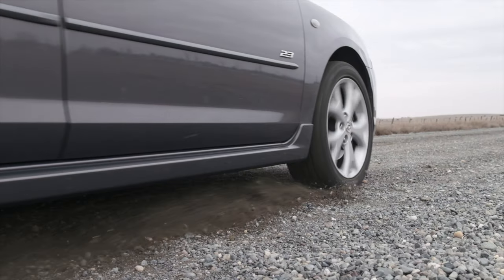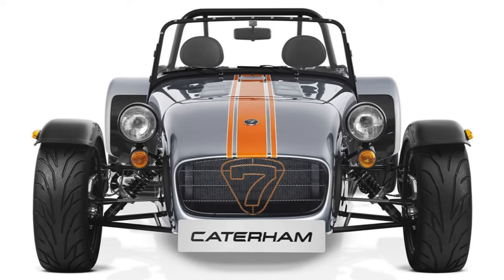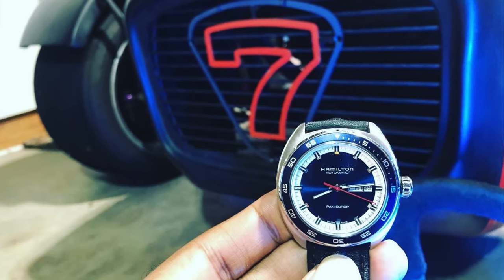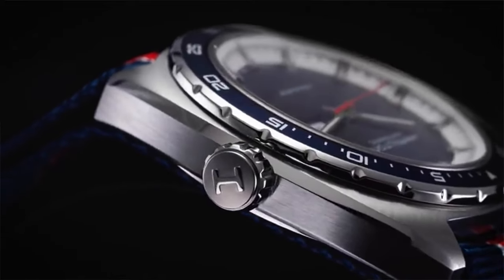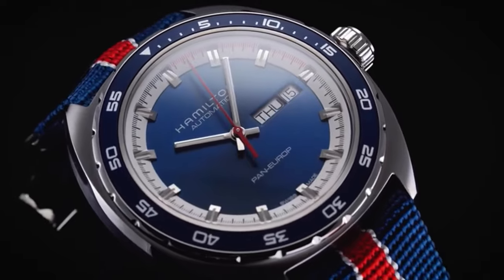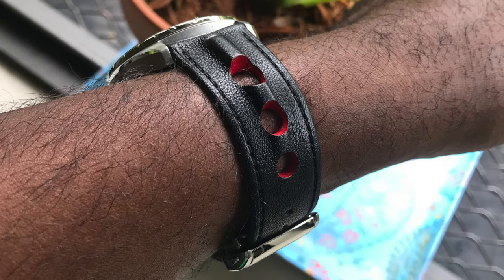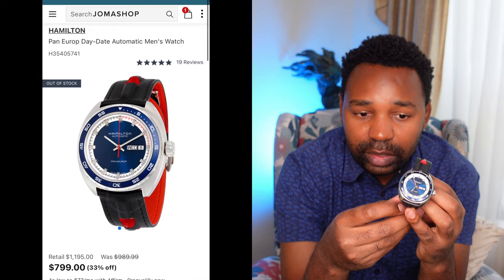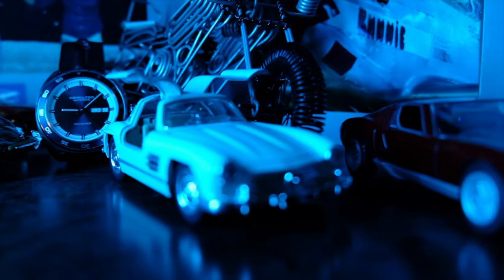Hamilton Pan Europ | Affordable watch chosen by James May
I love cars but I have started to pay attention to mechanical watches. Here is my first pick.